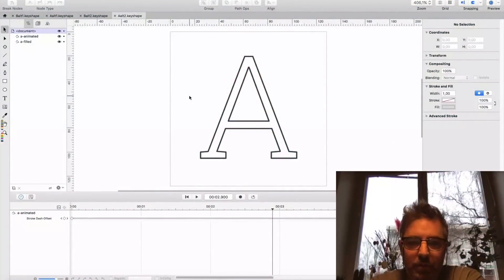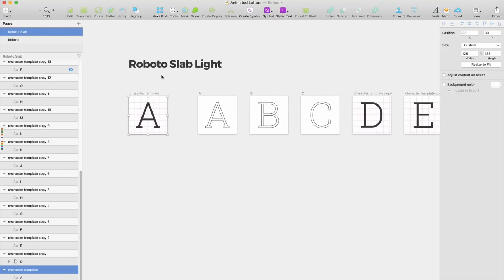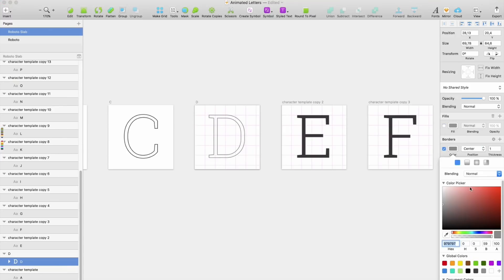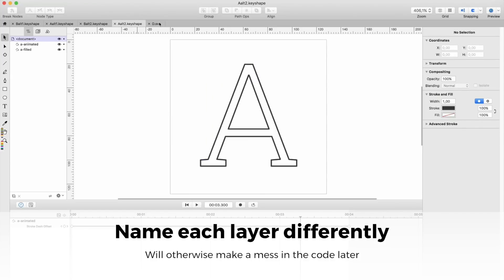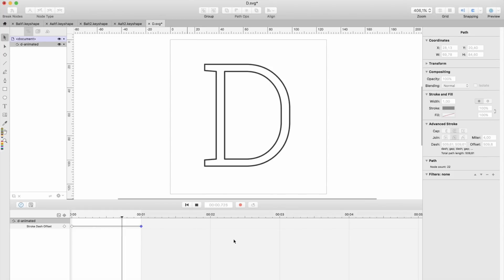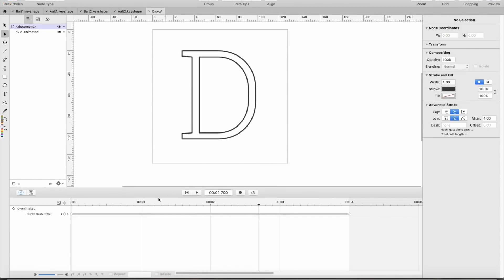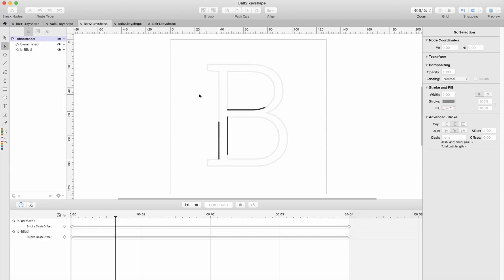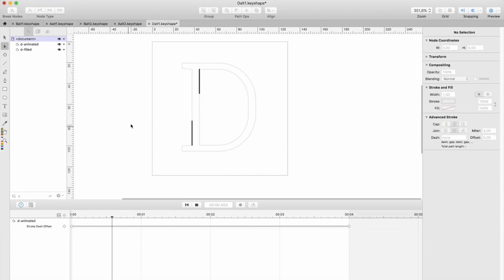Animated SVG Characters with Sketch and Keyshape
In this tutorial I’ll show you the ever so popular  ”stroke dash offset”  animation technique. I start by setting up a characters template in Sketch and then I export everything as .svg assets for animation in Keyshape. Now that Keyshape supports both importing and exporting to both the Lottie framework and exporting to animated vector drawables (Android) this becomes even more relevant and powerful.

PS. Working on releasing these as a free resource under the MIT licens.